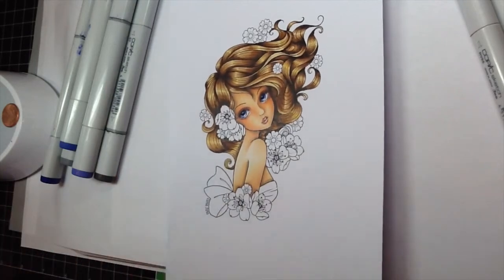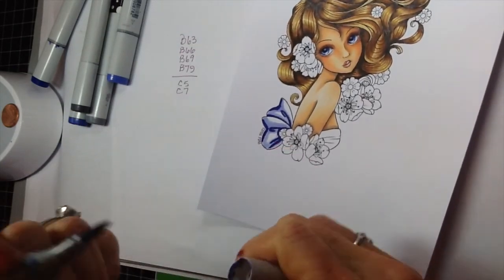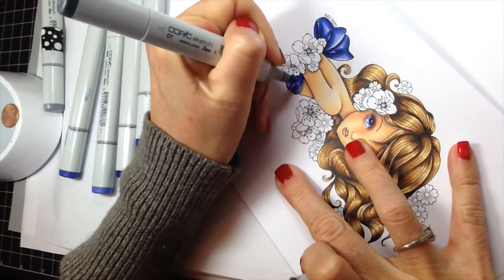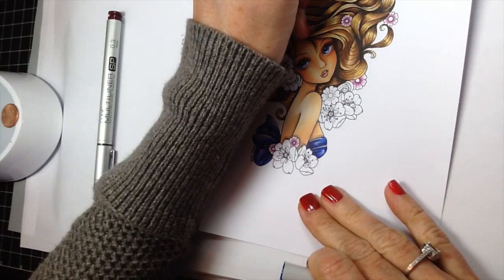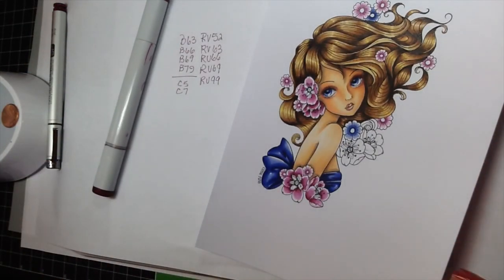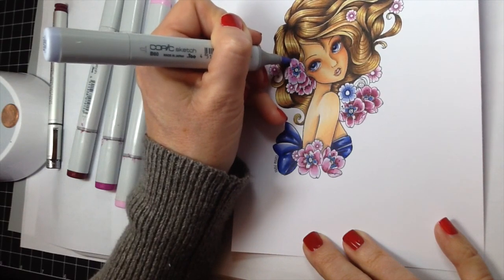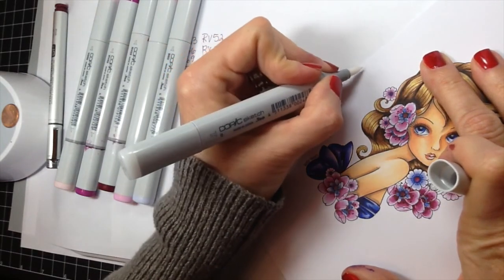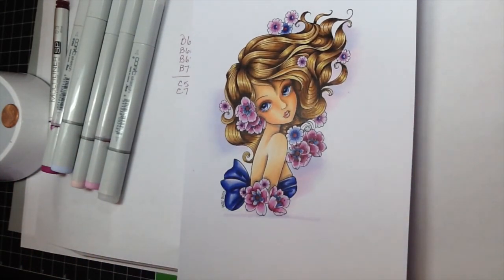Rhea Weigand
Learning To Color With Copic Markers With Rhea - Conie Fong's "Leilanie"  Video #3 Final - Let's finish up this beautiful image with the dress, flowers, and easy background ascent. The drawing will be Sunday and announced on Passionate Paper Creations and Friends Facebook Group.